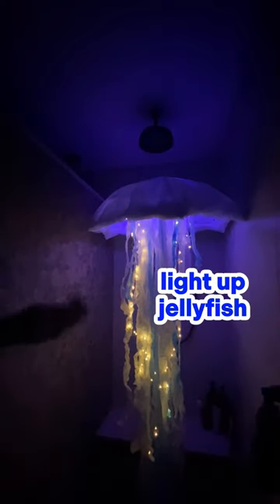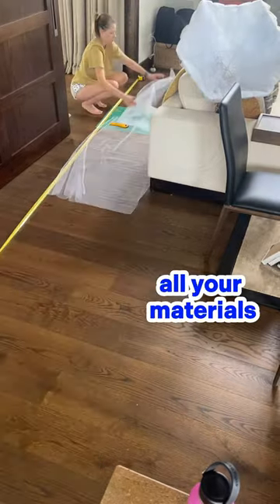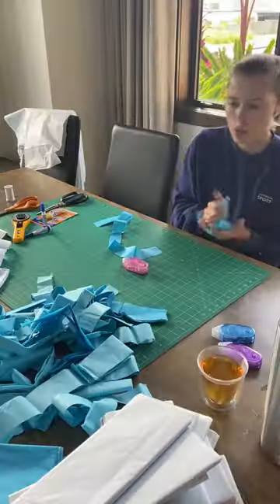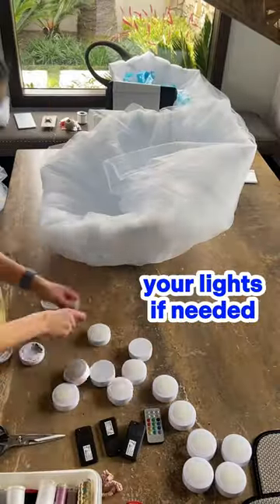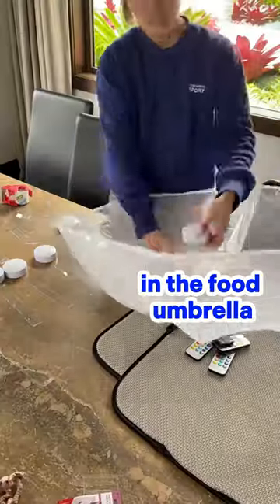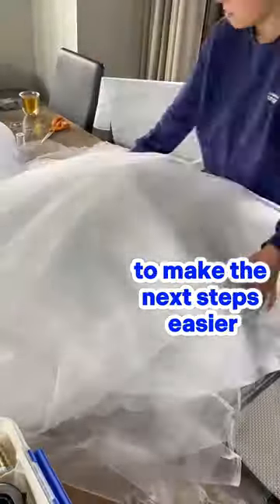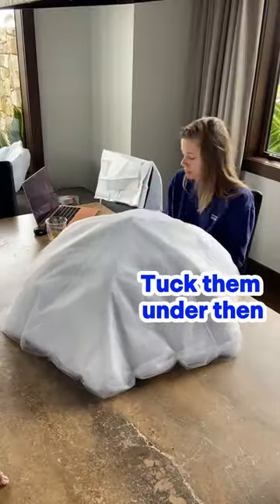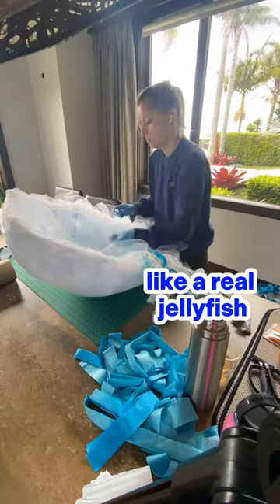How to make light up jellyfish!